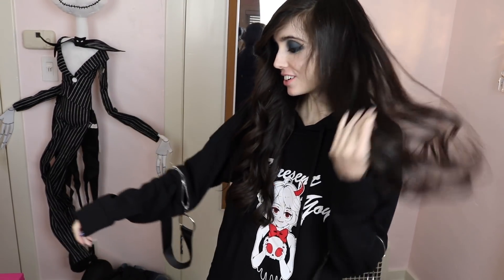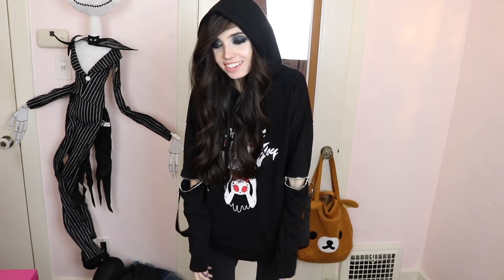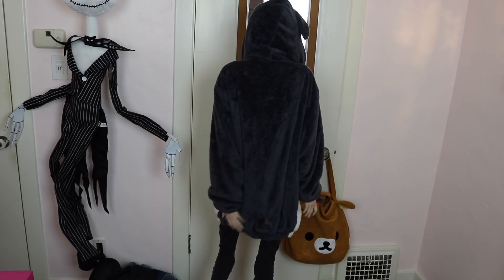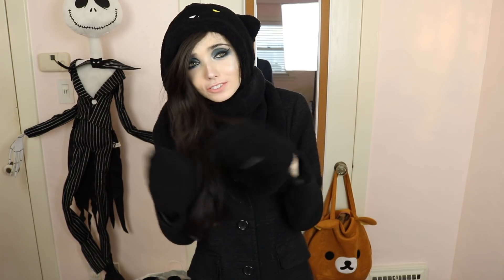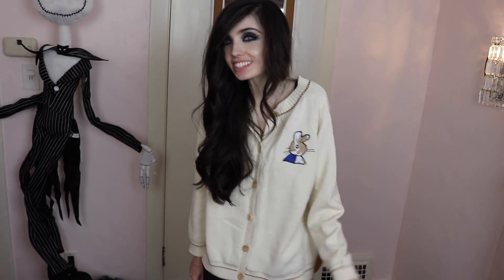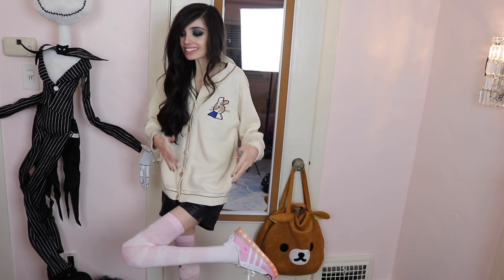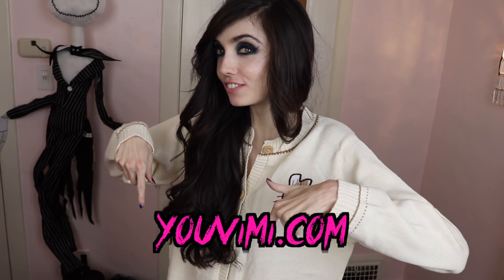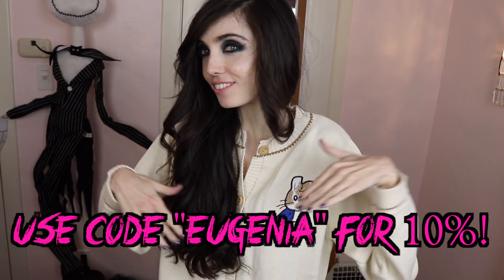How To Look Kawaii! YouVimi Outfit Haul!!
Thank you so much to YouVimi for these amazing kawaii clothes!